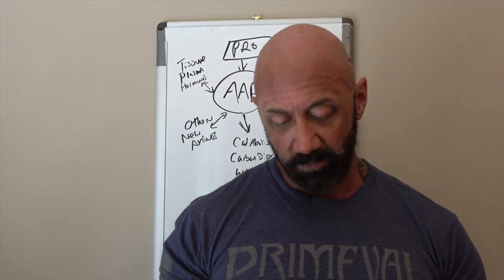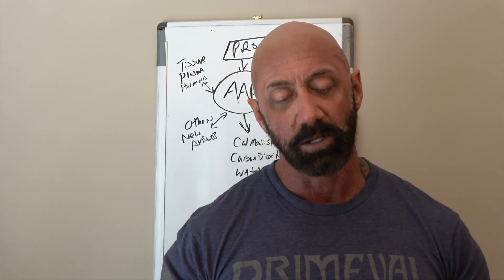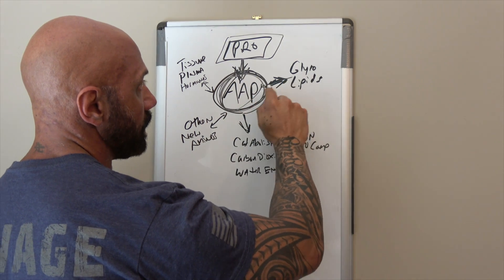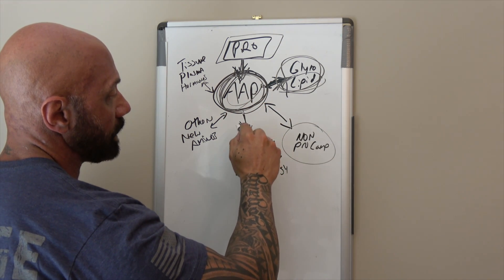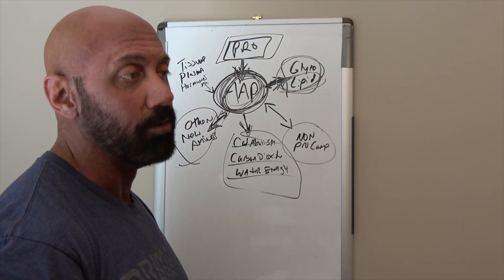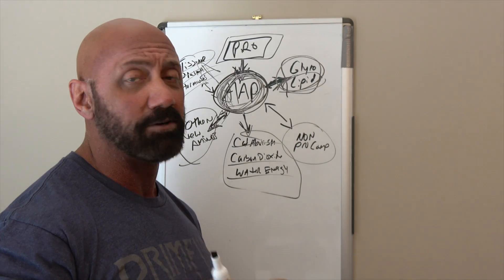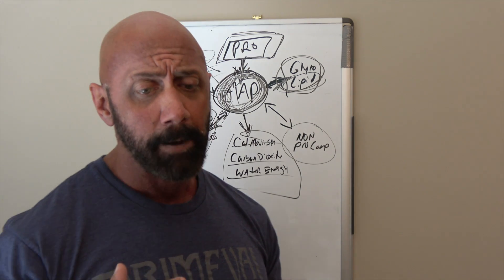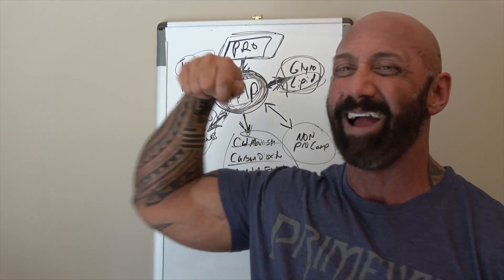You NEED to know this! (the amino acid pool)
This video describes how the amino acid pool works for losing fat and gaining muscle.

Biockickz on YOUTUBE, the Bios3 Sneaker channel!